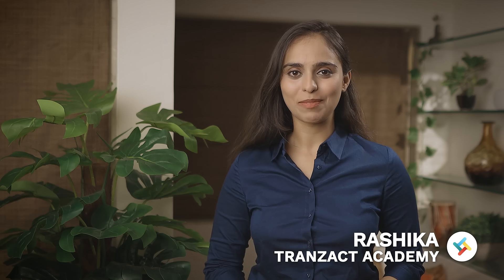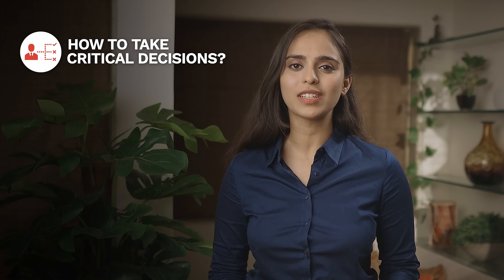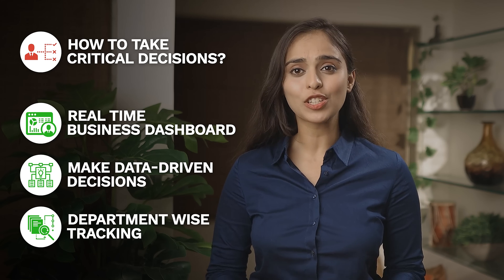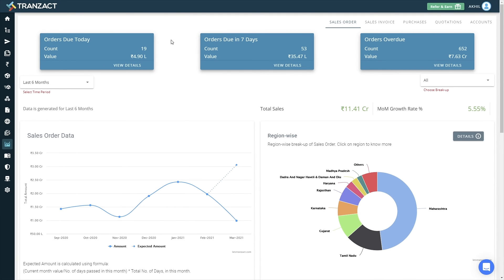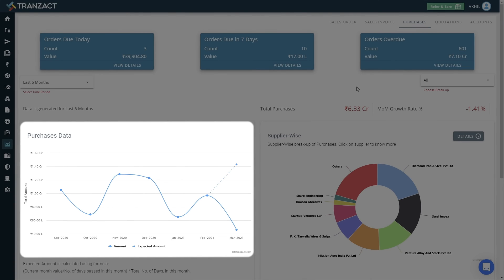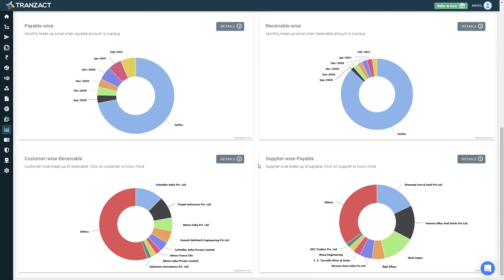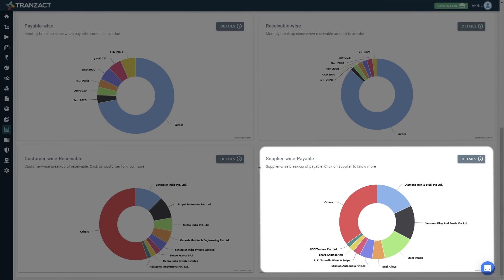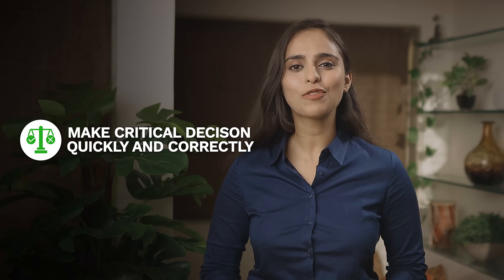How to utilise the Business Intelligence module on TranZact?